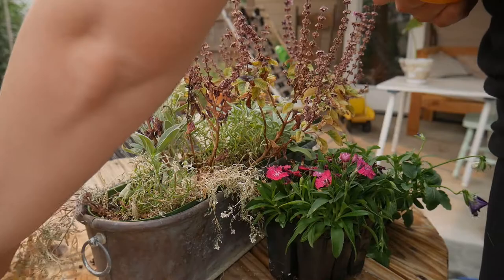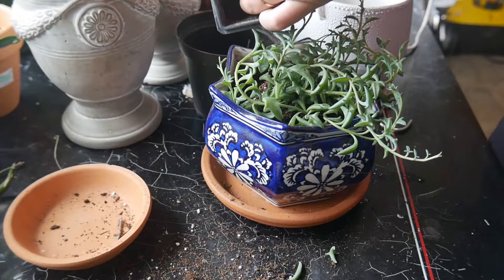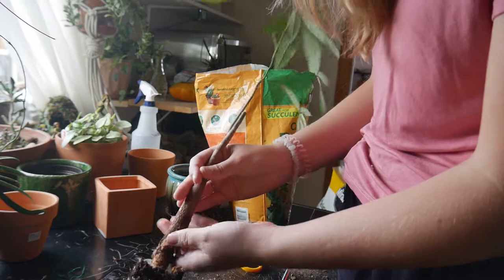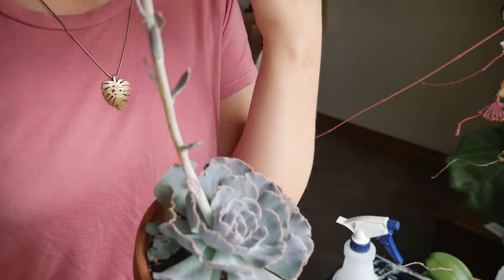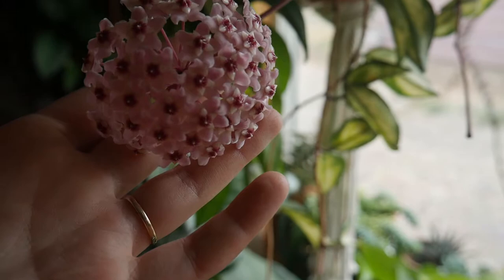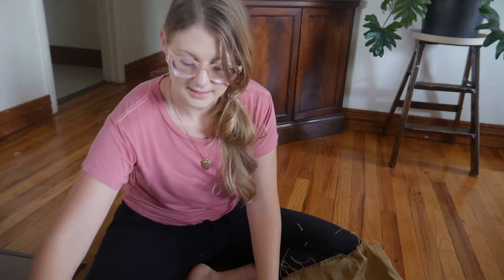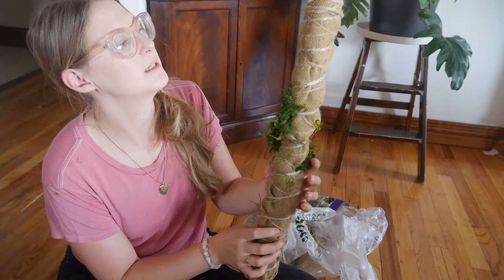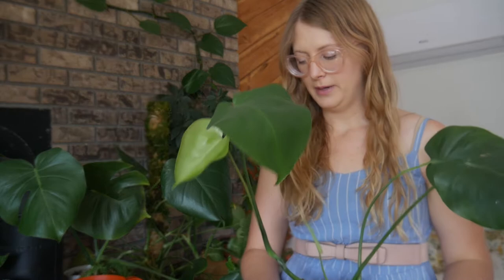Planting New plants, and a DIY Moss Pole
I made a Moss Pole and it turned out pretty cool! Also I got a couple new plants that I adore!